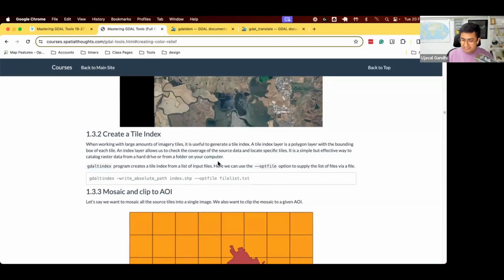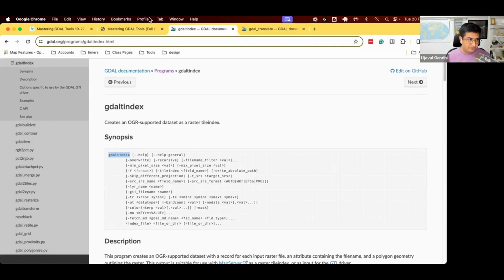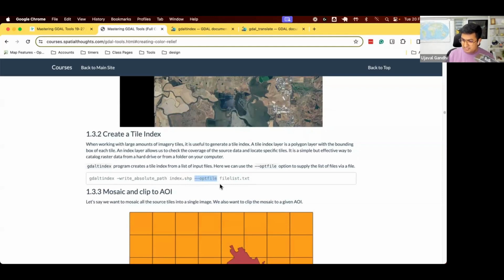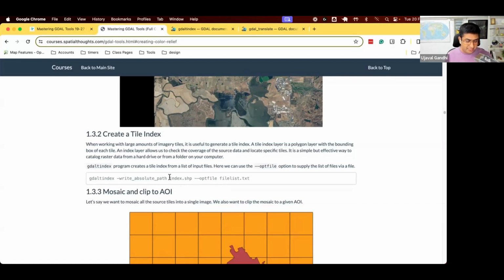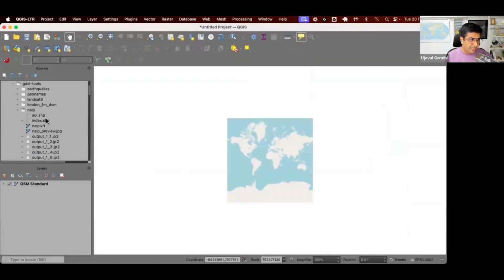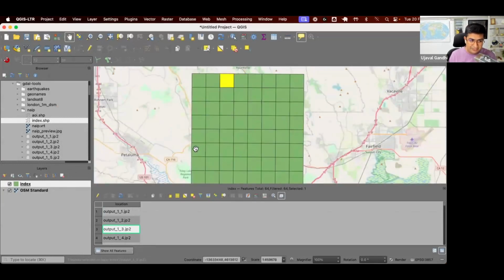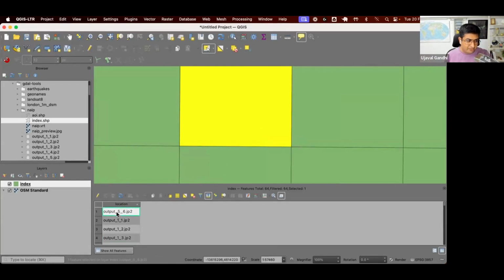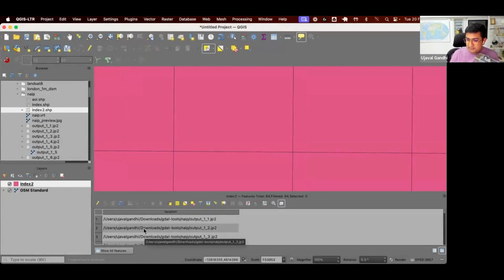Create a Tile Index - Mastering GDAL Tools